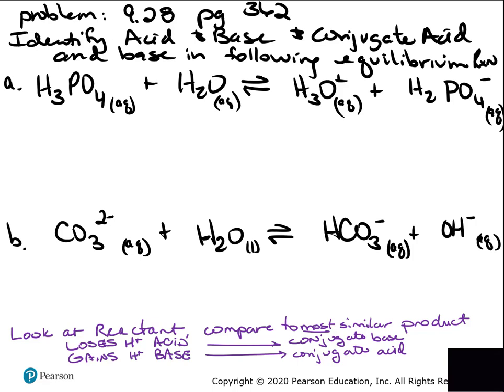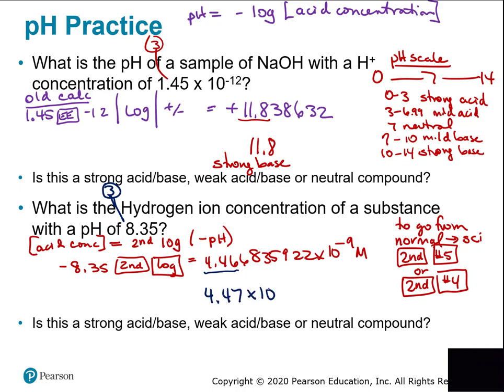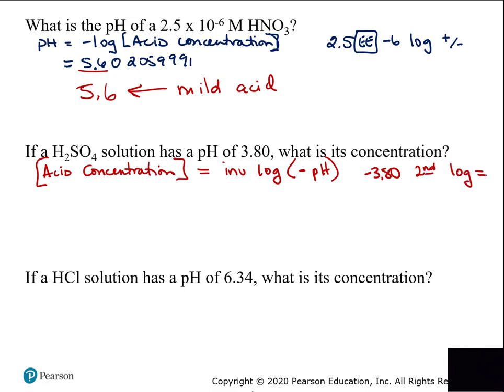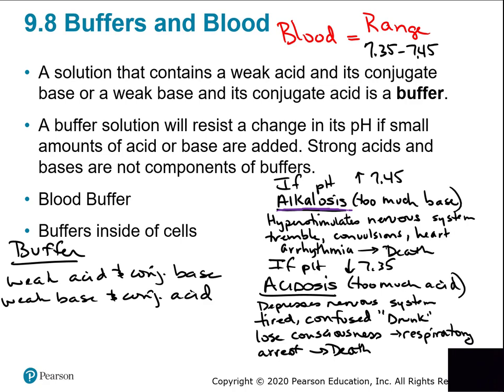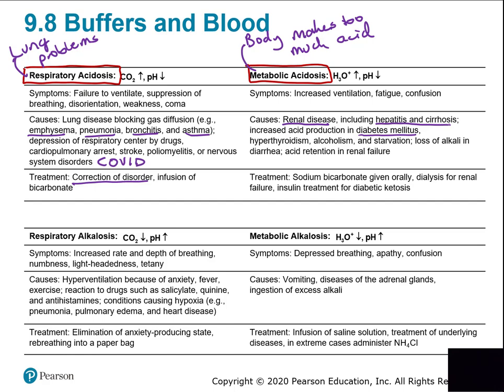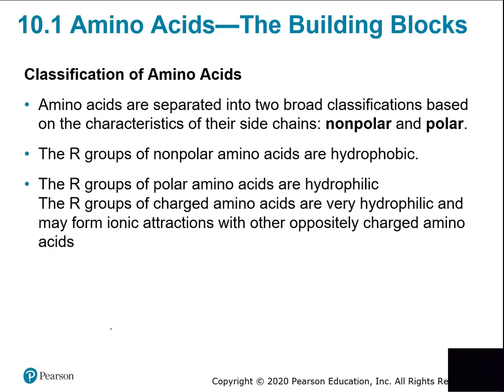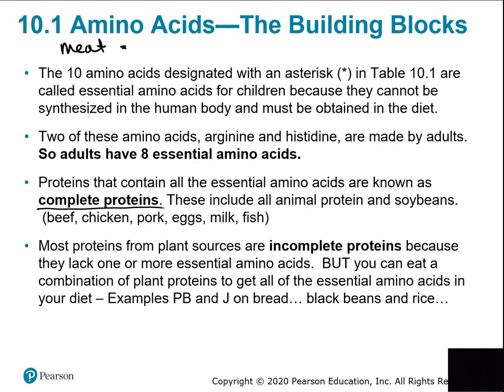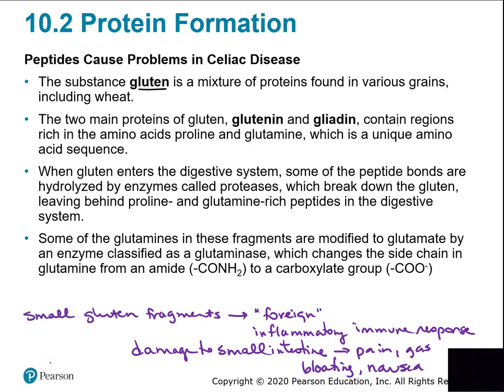CHM 130 21 Chapter 8 Buffers to Chapter 9 Amino Acids Lecture